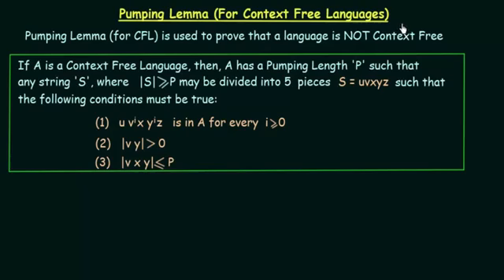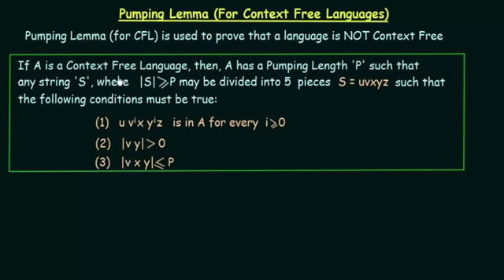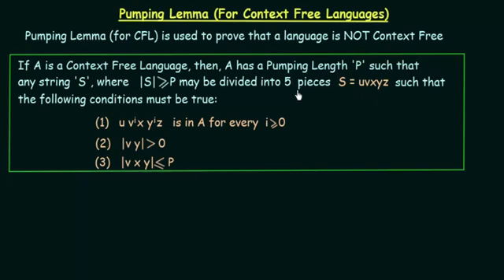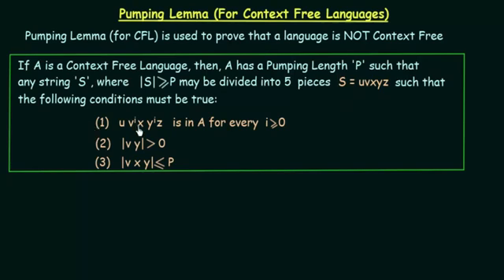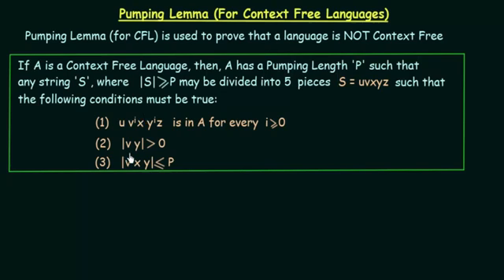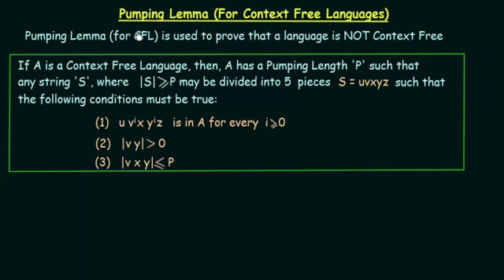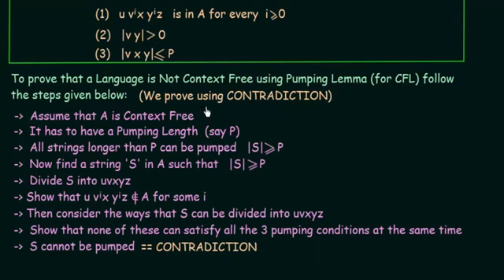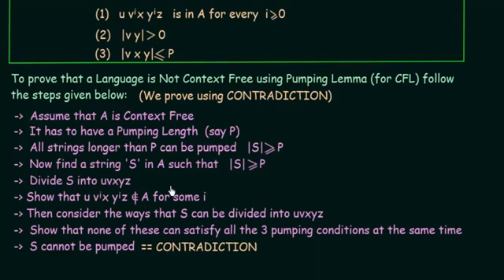Pumping lemma(for context free language)